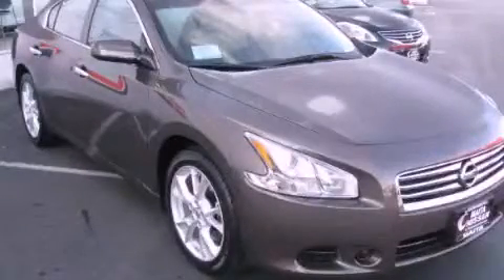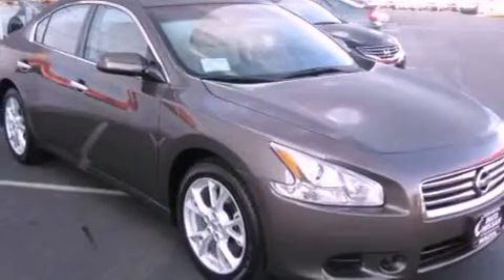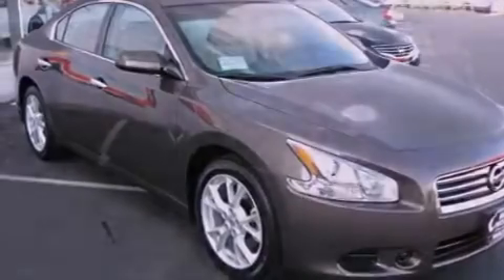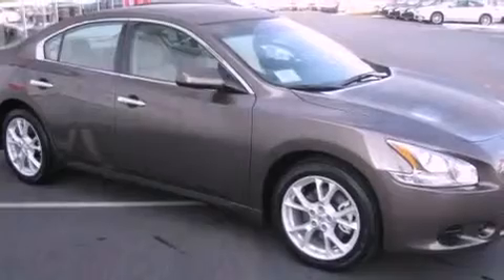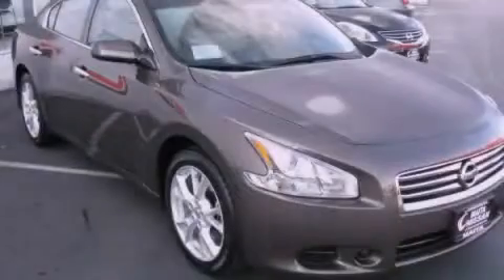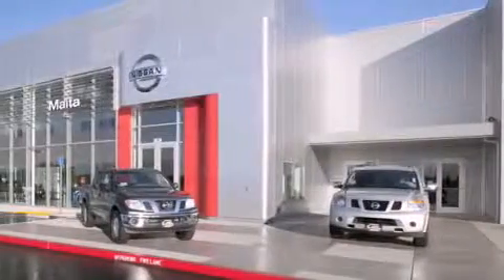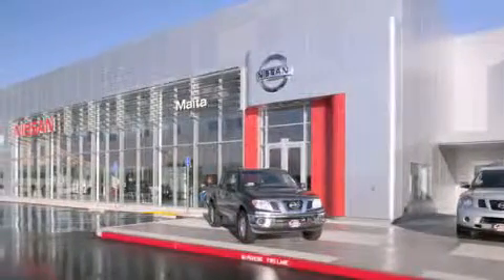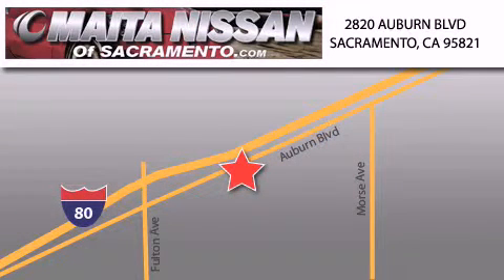2012 Nissan Maxima sacramento CA 95821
Year : 2012

 Make : Nissan

 Model : Maxima

 Exterior : java metal

 2820 Auburn Blvd

 2012 Nissan Maxima sacramento CA